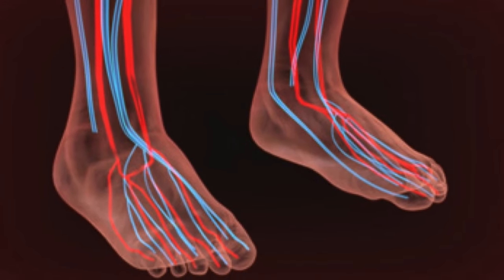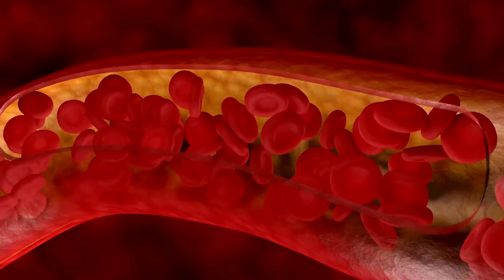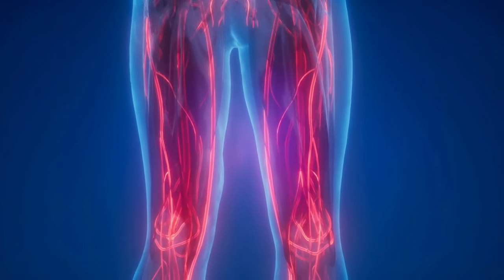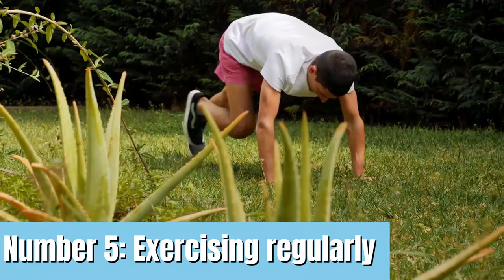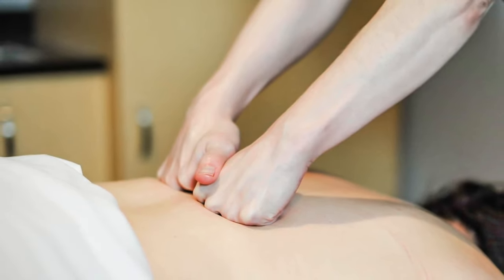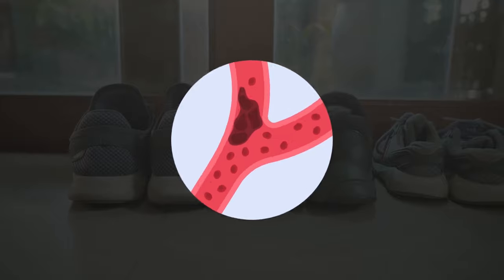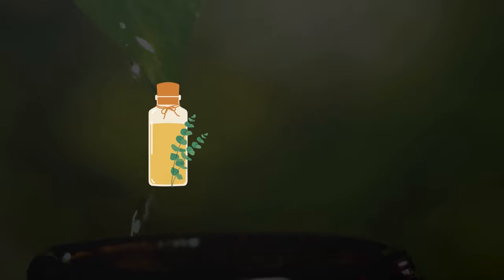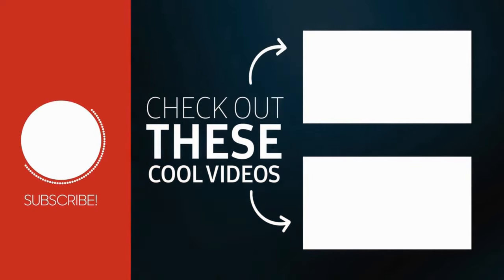10 Ways to BOOST Leg and Foot CIRCULATION Fast!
Are you tired of feeling discomfort in your legs and feet? In this video, we'll share 10 proven ways to boost circulation quickly and effectively. Say goodbye to numbness and tingling with simple yet powerful techniques that will improve your overall health and well-being. Don't miss out on these easy-to-implement tips that will have you feeling revitalized in no time!

Boost Leg & Foot Circulation With These 7 Foods
12 SUBTLE Signs that Show You have Poor Blood Circulation